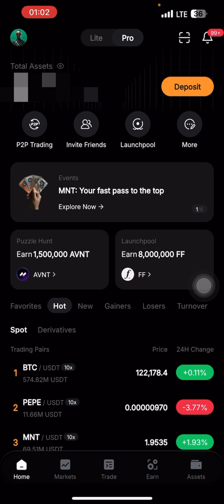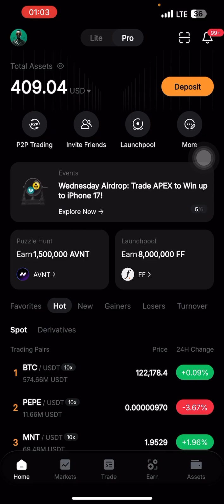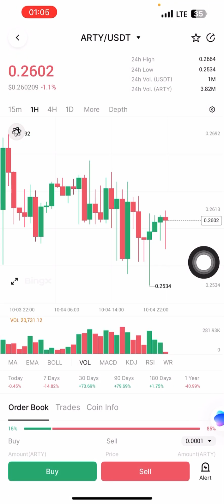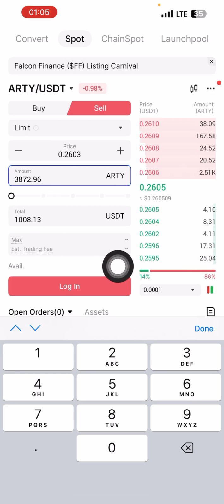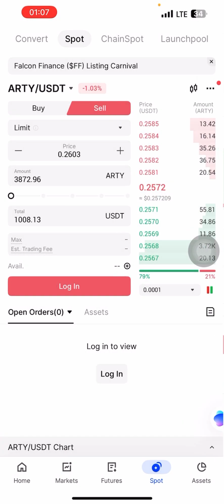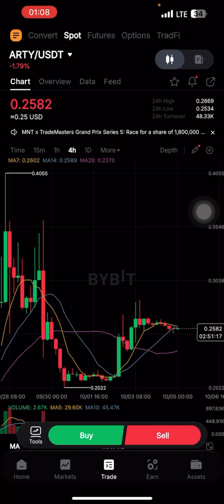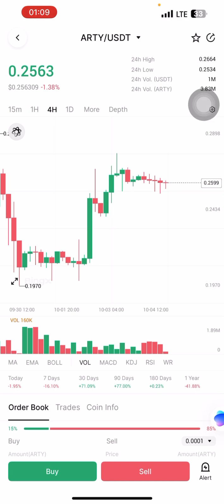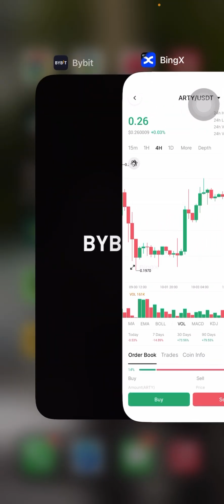Crypto Arbitrage Opportunity; Making my first $400 profit on small Account with Bybit and BingX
Crypto Arbitrage Opportunity; Making my first $400 profit using small Account with bybit and bingX Join me on my journey as I explore crypto arbitrage opportunities and make my first $400 profit using just an small account on Bybit and BingX! Watch how I leverage small investments to profit from price discrepancies across exchanges. Don't miss out on this exciting experiment in the world of crypto trading!